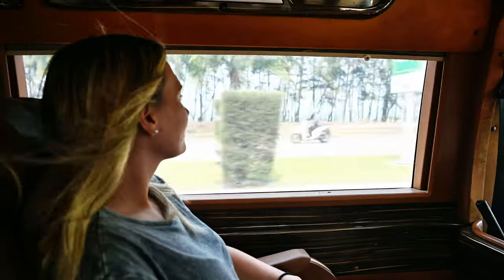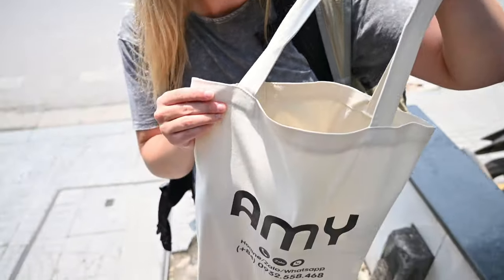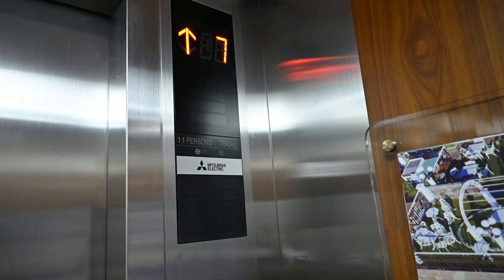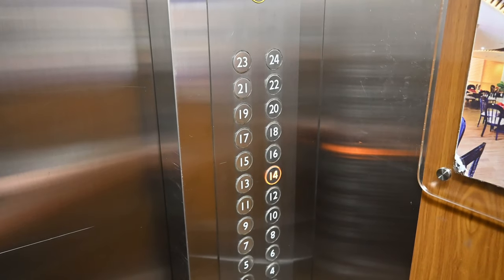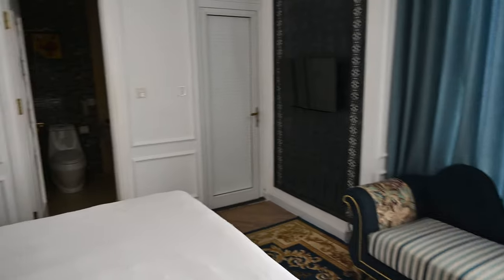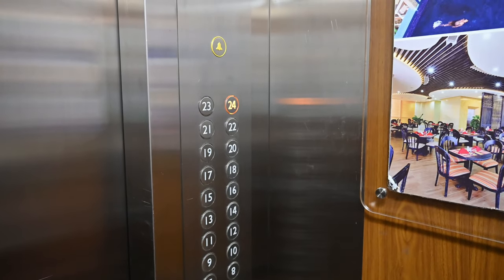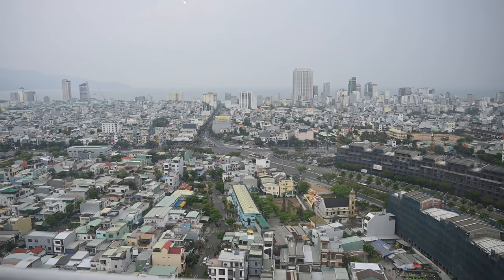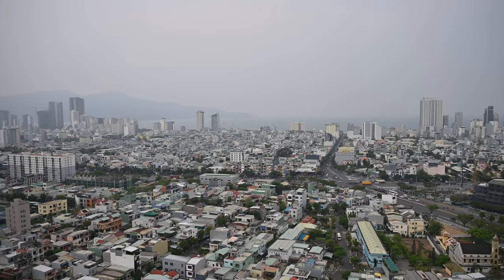Danang, Vietnam - Best Place to Stay (Fivitel Danang Hotel)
Welcome back to the vlog! Today, Shae and I take a short bus ride from Hue to Danang, Vietnam! We stayed at Fivitel Danang Hotel, a beautiful hotel with a rooftop pool. The hotel room has been the nicest we've been in for over 3 months! With gorgeous views of the famous fire-breathing Dragon Bridge and the Asia Park amusement park, and a full-size tub, it did not disappoint! Plus, it includes a buffet breakfast and a full-service spa. We highly recommend this to anyone coming to Danang. It's incredible to us how different one country can be from the north to the south. The north of Vietnam was a bit cold and mountainous, with Ha Long Bay and Ninh Binh offering beautiful river tours, while the south is filled with pristine beaches and really warm weather. Vietnam truly has everything! Follow along on our adventures!

If you’re new here, Hi! 👋🏻 we’re Shae & David, just a couple from Canada who decided to travel the world for a year! Our mission is to show you what places around the world are actually like, the highs, the lows and real life travelling.

0:00 Intro
0:45 Bus ride to Danang
1:44 Hotel Check in
2:13 Room Tour
3:01 King Size Bed
3:09 Mini Bar
3:19 Bathroom
3:25 Balcony
3:50 Gym Tour
4:05 Rooftop Pool
4:27 Rooftop Garden
5:16 Outro